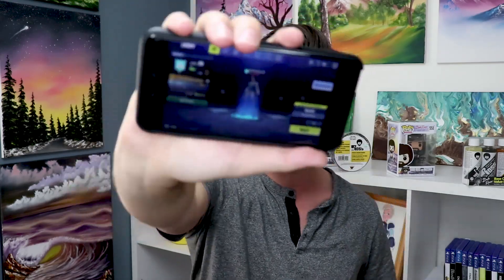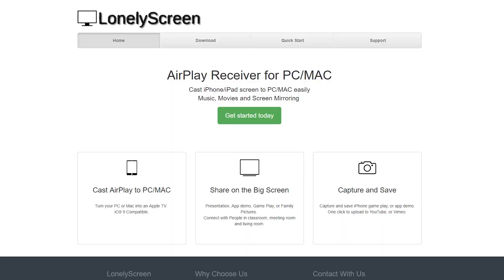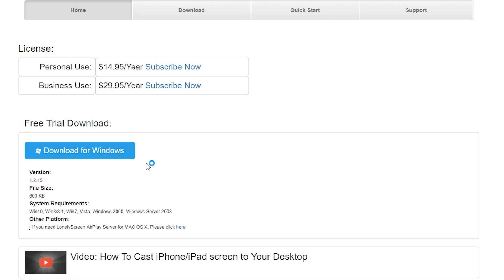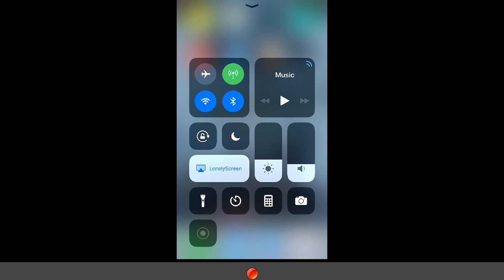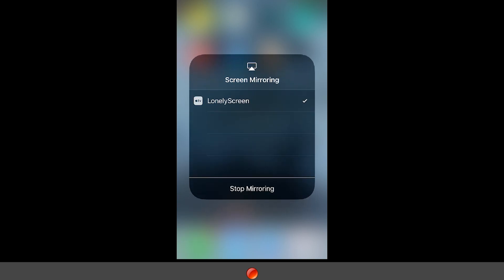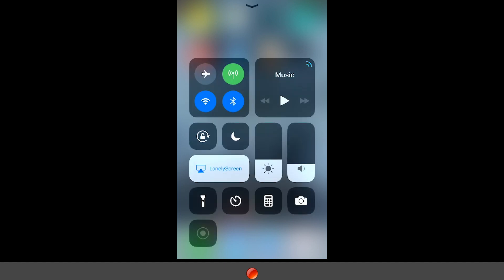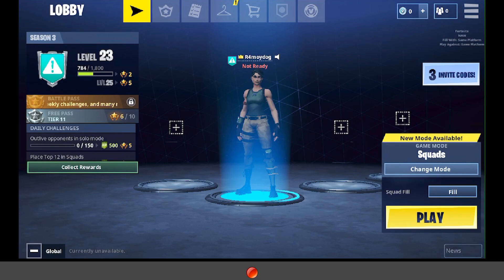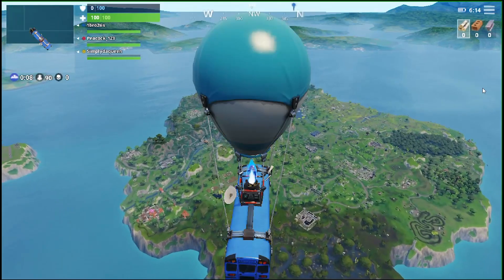How to Mobile Stream Fortnite and PlayerUnknown's Battlegrounds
How to stream mobile games to Twitch, Mixer & YouTube

Fortnite and PlayerUnknown's Battlegrounds are two of the most popular games out there right now. They have become so popular that they have steamed mobile versions of the game. In this video, I show you have you to can stream the mobile version of the game to any streaming platform like Twitch, Mixer or YouTube.

🔗 Helpful Links 🔗